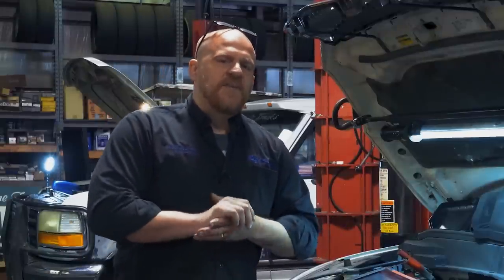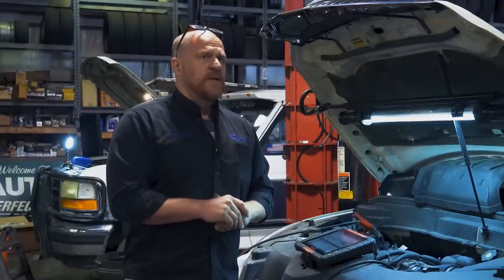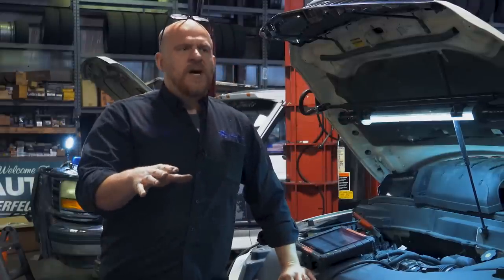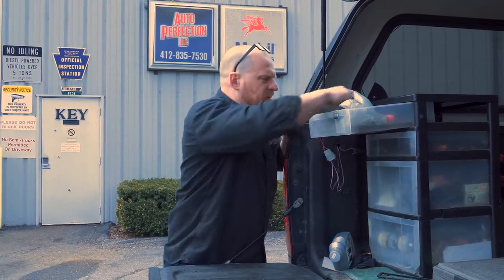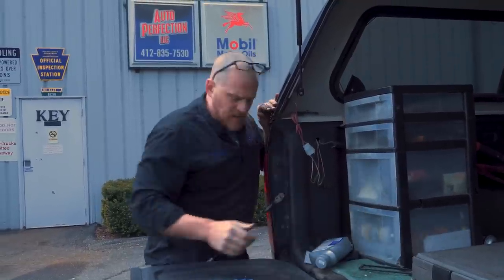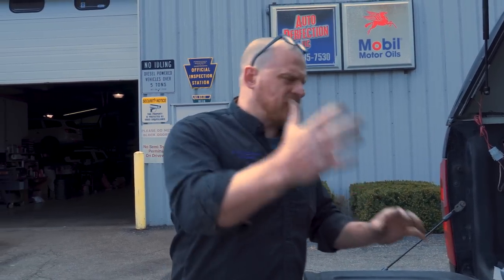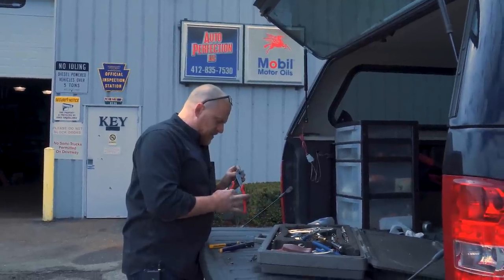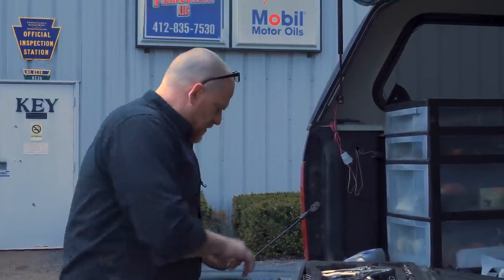2009 Buick Enclave NO COM To Fuel Pump Control Module Part 1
This is part 1 of a 2 part series (part 2 to be released next week). Rodent damage, fixing wires, and testing for a no communication problem to a module will be covered in this video.